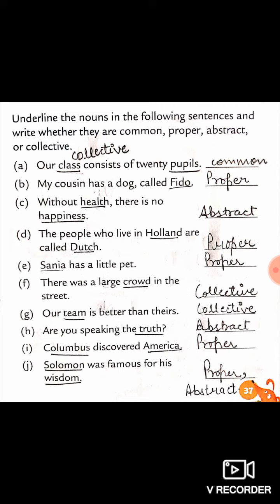ENG LANG / CH:-8/ABSTRACT AND COLLECTIVE NOUNS